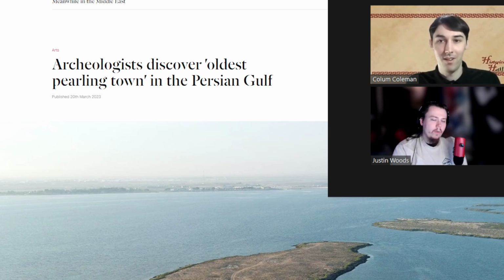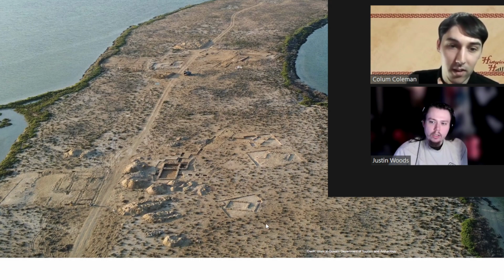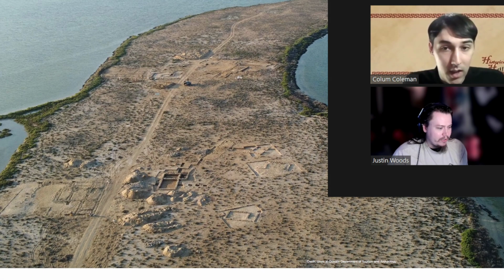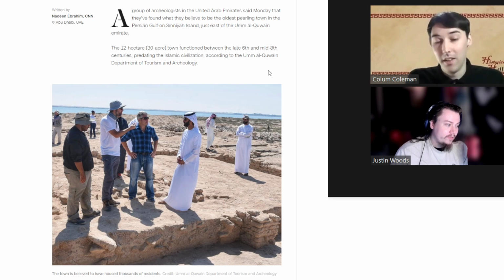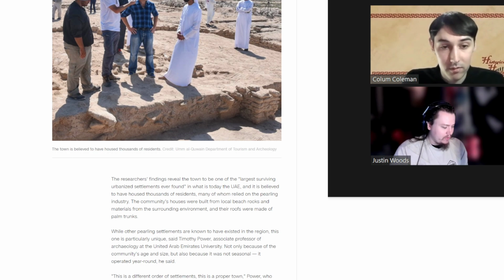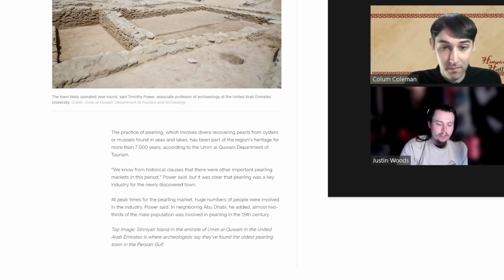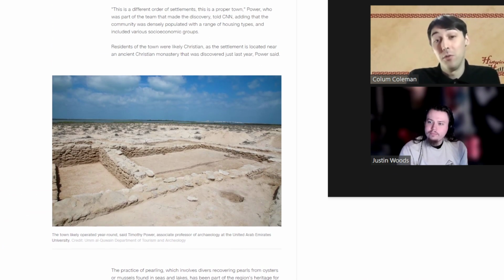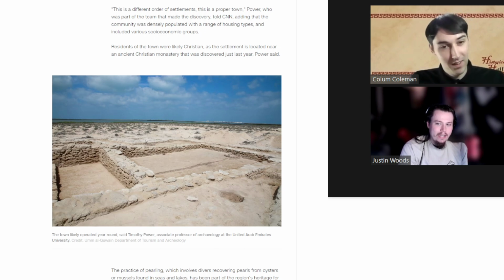Archeologists discover 'oldest pearling town' in the Persian Gulf